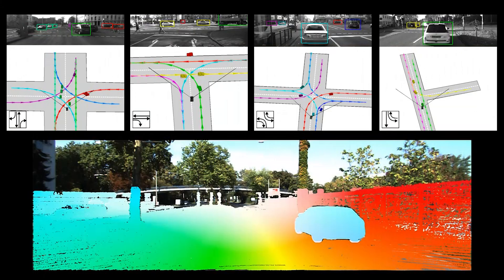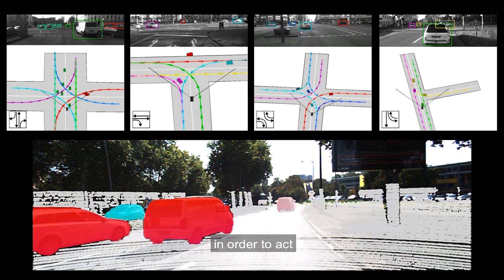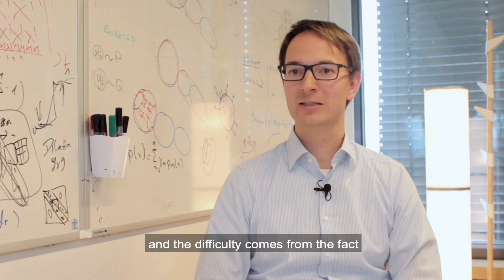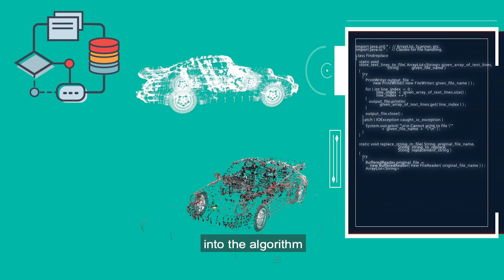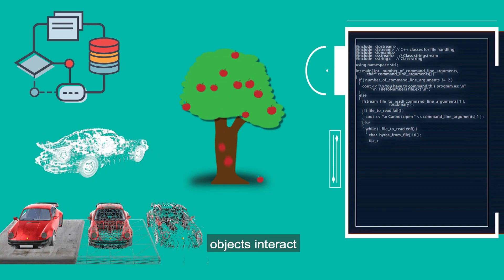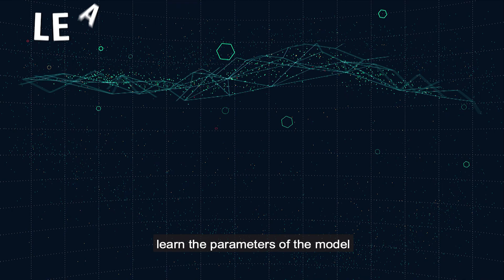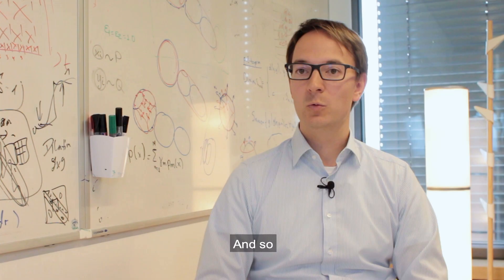"Autonomous Vision" Max Planck research group lead by Prof. Dr. Andreas Geiger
The Autonomous Vision research group, which is based at the Max Planck Institute for Intelligent Systems in Tübingen and the University of Tübingen, addresses questions related to robustness as well as methods that enable high-capacity models (such as deep neuronal networks) to learn with a small amount of data. More specifically, the group’s research focuses on robust perception for autonomous agents, especially autonomous vehicles. Research activities range from sensor-based perception (3D reconstruction, motion estimation, object recognition) and holistic scene interpretation (3D lane and intersection estimation), to sensor engine control approaches.